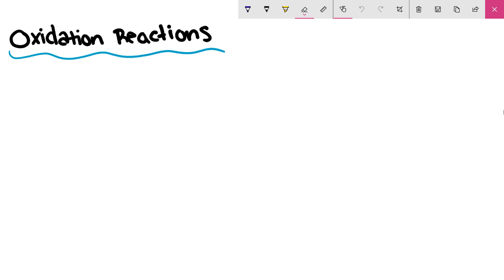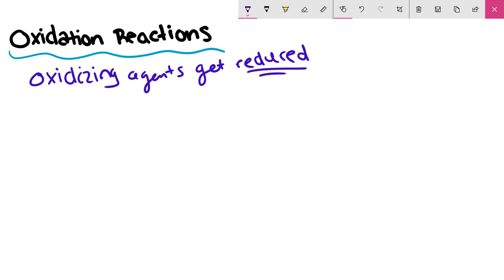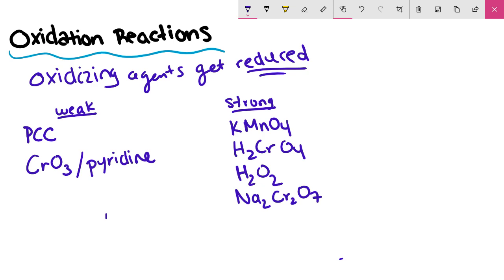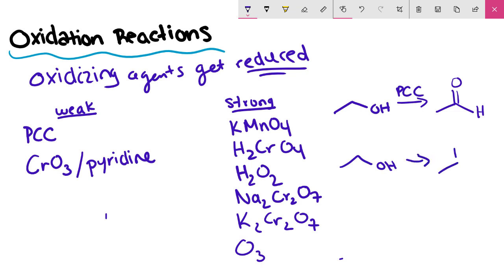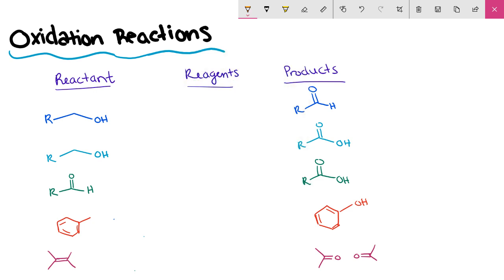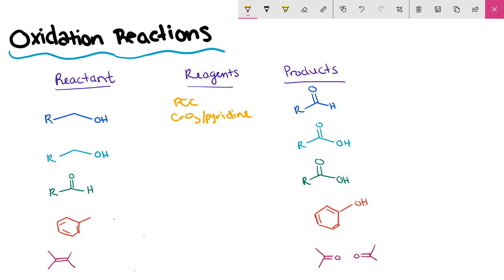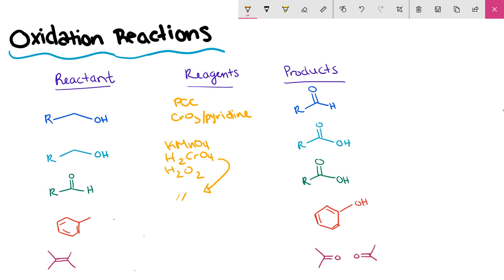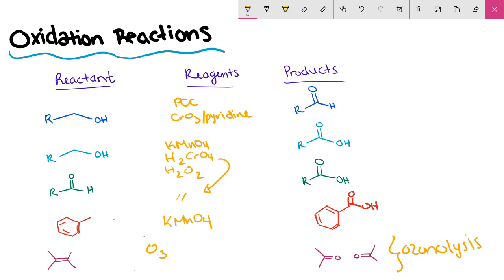Oxidation Reagents for Orgo | MCAT, DAT, PCAT, Organic Chemistry